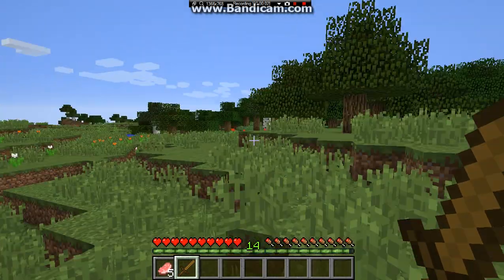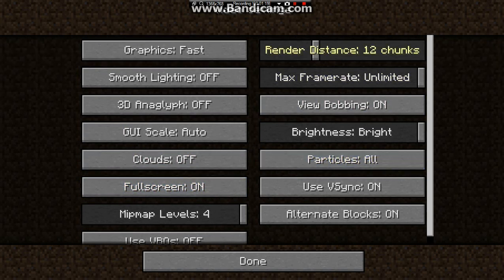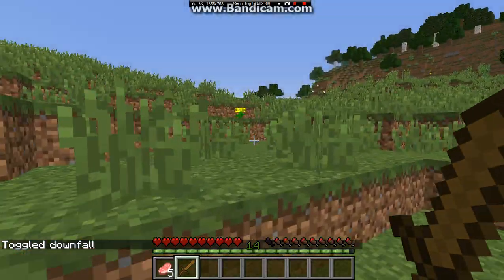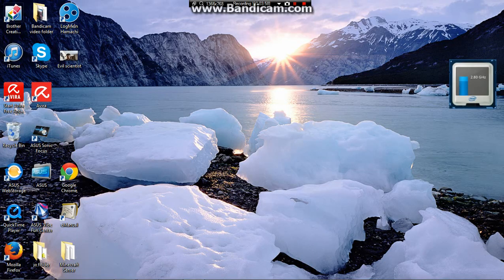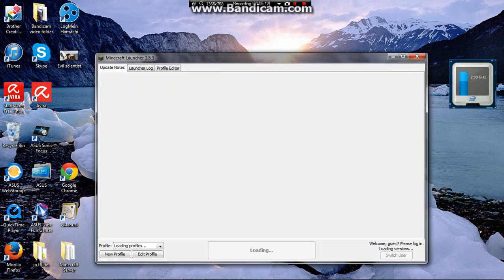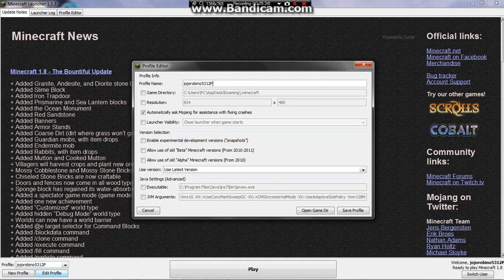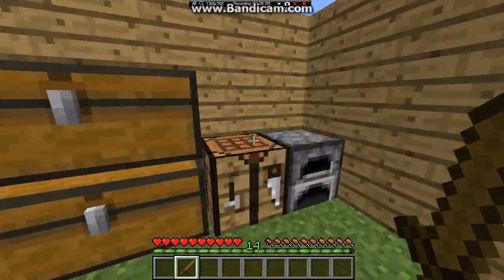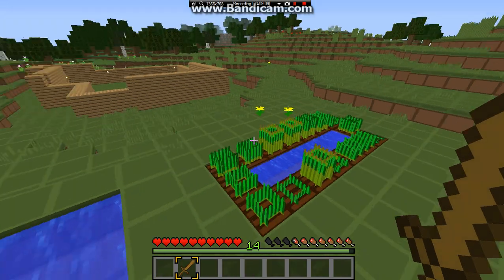How to Reduce Lag in Minecraft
Here is the Link to the SimpleCraft Texture pack (1.8 compatible)

Im using my Windows 7 PC because it needs help with FPS boosting. Most all of my videos are recorded on my Windows 8 PC.